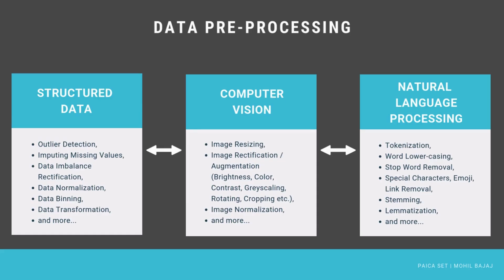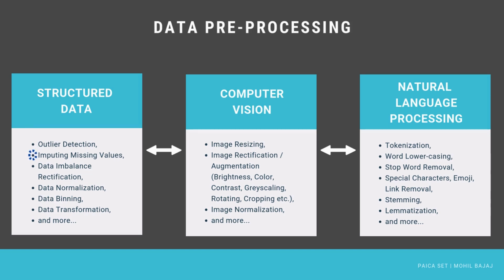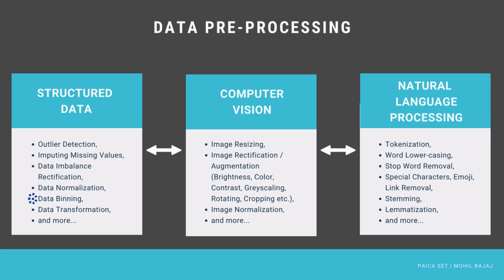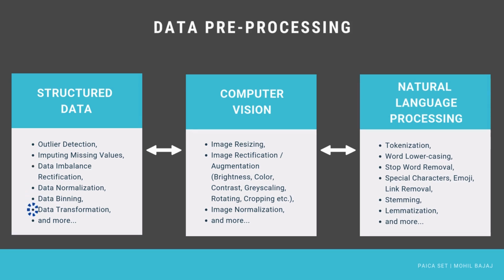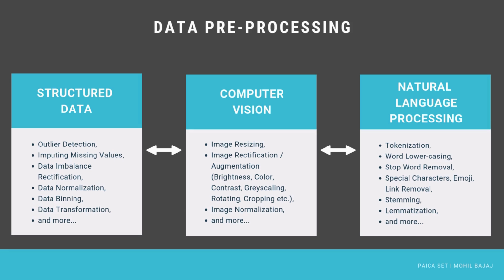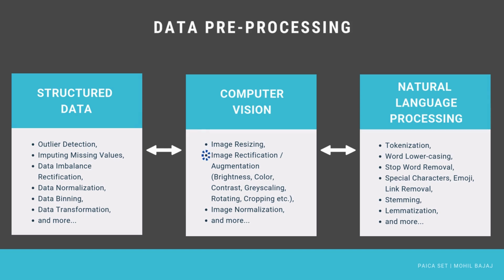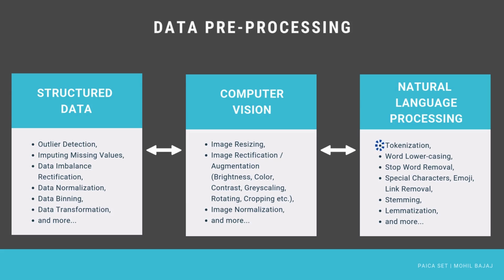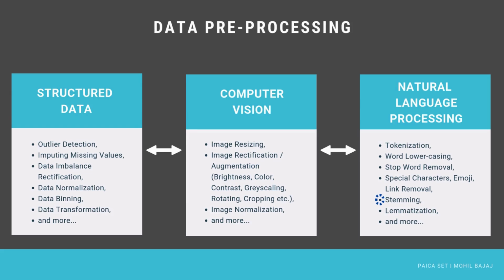Data Pre-Processing (Overview)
3. Introduction to MicroPython

5. Deep Learning Fundamentals

6. Computer Vision Fundamentals

8. Transfer Learning Architectures (Object Detection)

9. Transfer Learning Architectures (Segmentation)

10. Transfer Learning Architectures (Video Analytics)

11. Introduction to Edge Impulse

12. Edge AI Projects